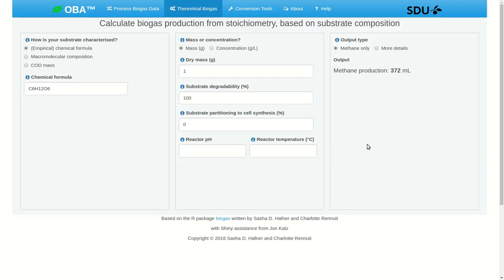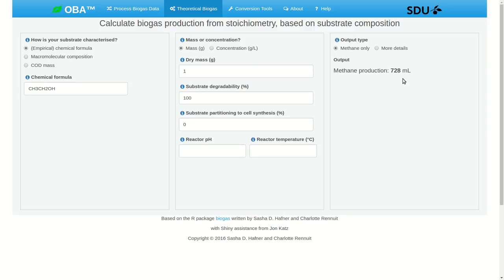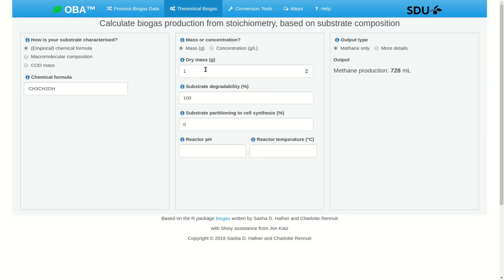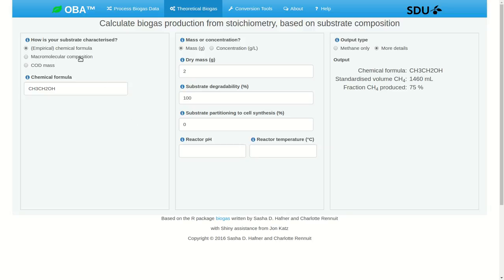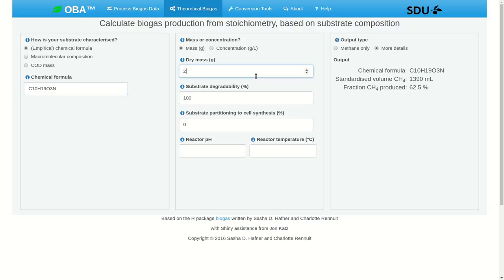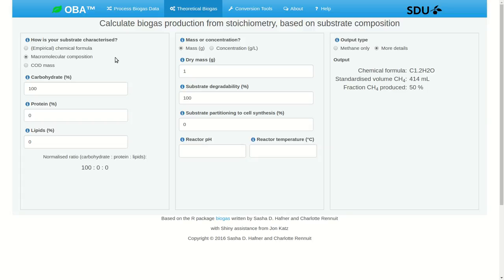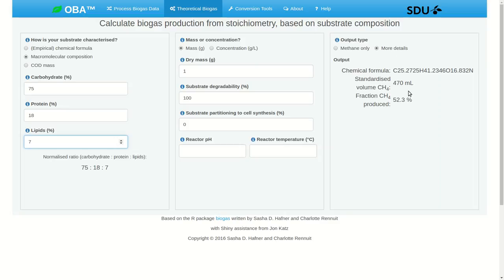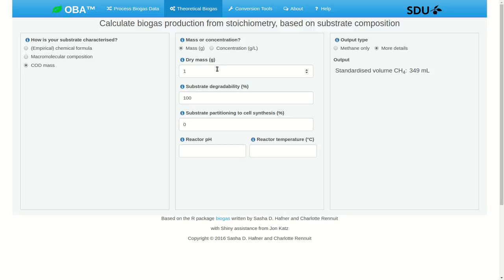Predict methane production using OBA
Examples of OBA calculations of theoretical biogas production from pure chemicals and more complex substrates.